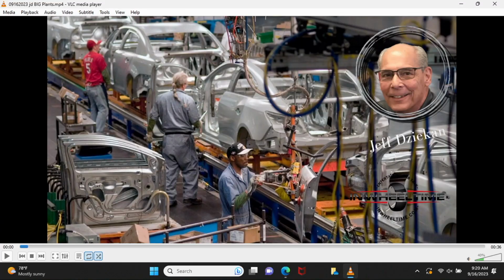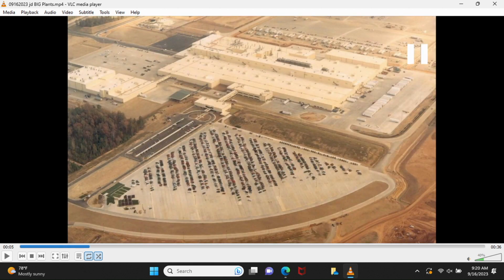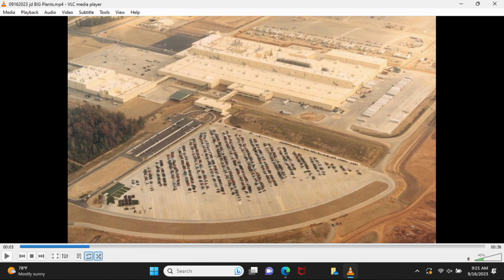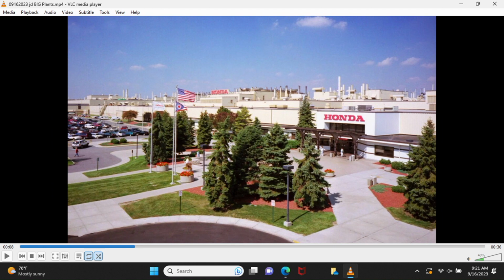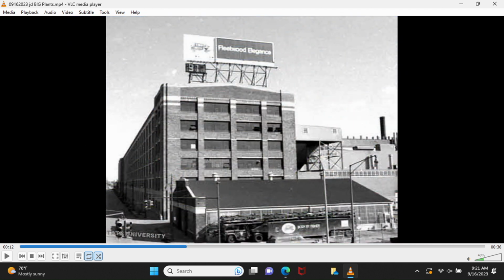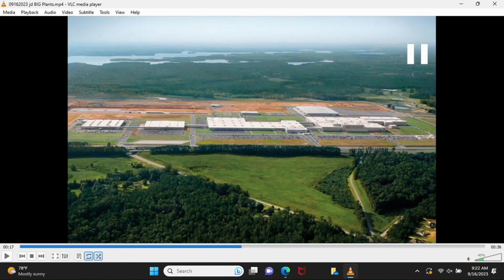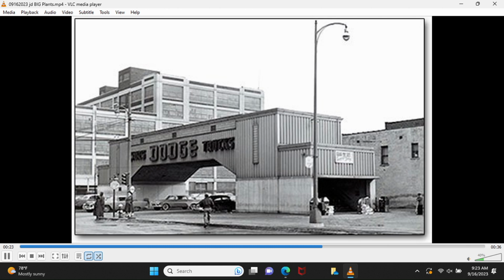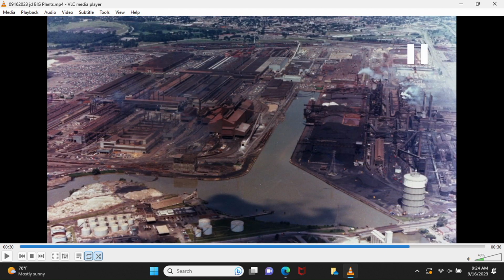In Jeff's World, we are taking a look at Six Top Producing Auto Plants in the US.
Jeff Dziekan slides open the doors of the top-producing auto assembly plants in the U.S., giving you a unique insight into their operations, their production numbers, and the real-life effect of the UAW strike on their workforce.